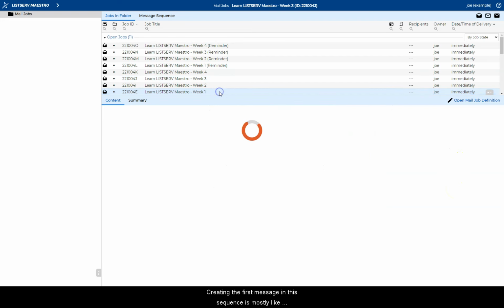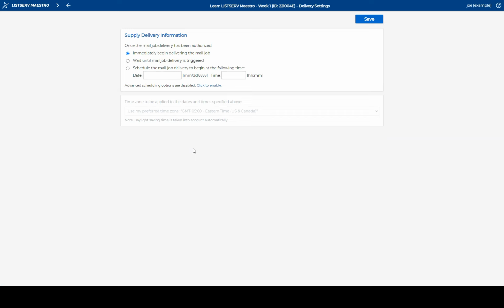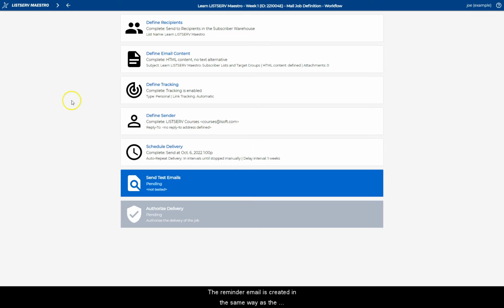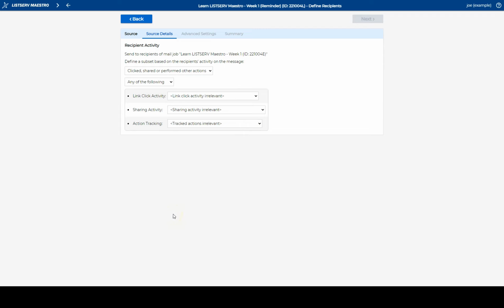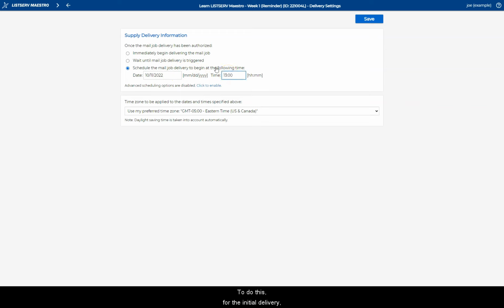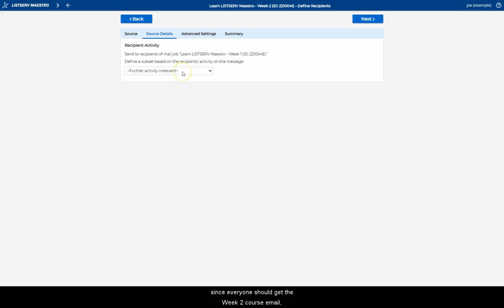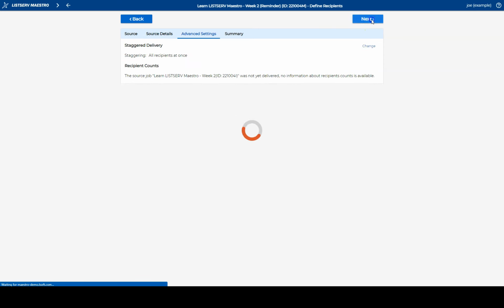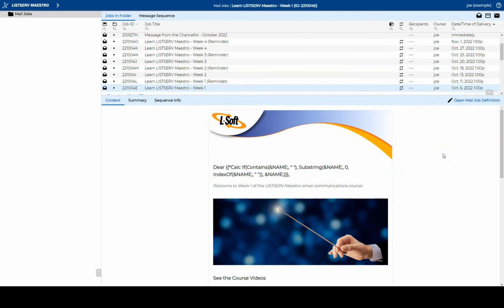How to create drip marketing campaigns in LISTSERV® Maestro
LISTSERV® Maestro offers powerful automation features that allow you to set up drip marketing campaigns with ease. This guide shows how to set up a sequence of pre-planned messages, which are sent out, or “dripped”, to subscribers over time, depending on their interaction with previous messages.